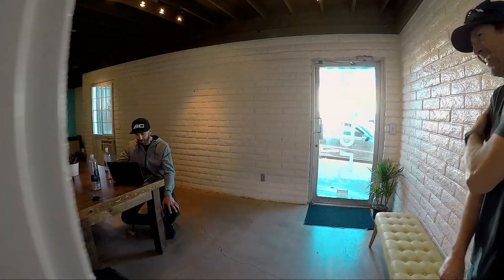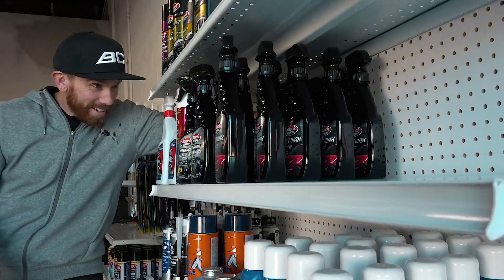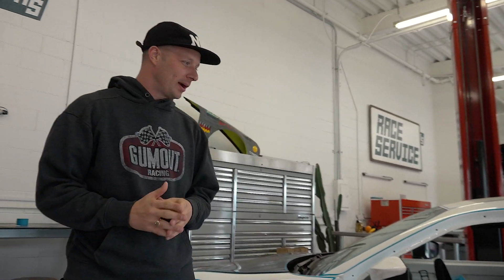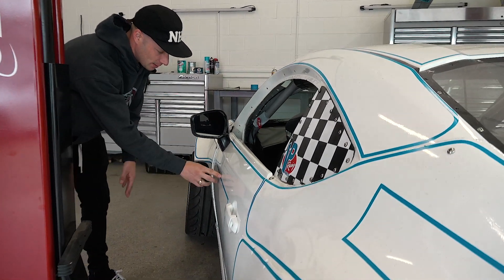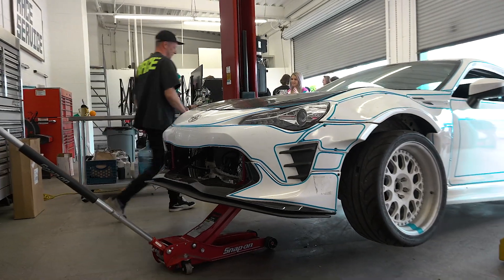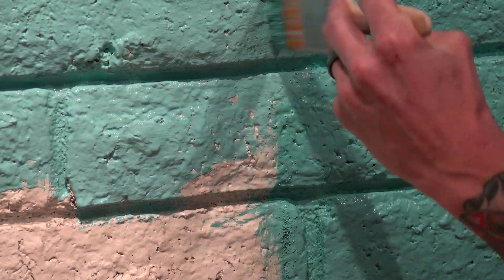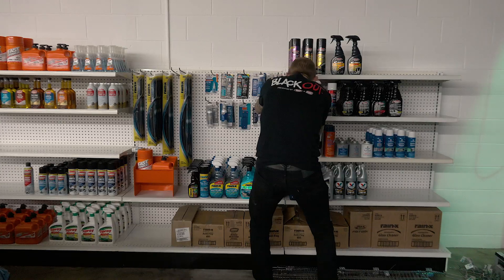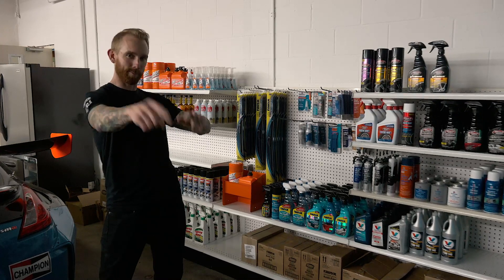BlackOut 2.0 - EP6 - Tuerck's new scheme, Forsberg plays auto parts store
Up north at RS, Ryan Tuerck has an idea for his 2019 car livery to share, meanwhile down south Chris Forsberg is still jamming on his shop, painting and adding displays.